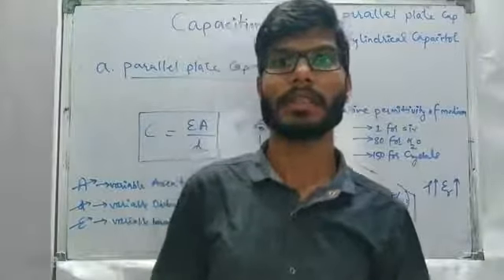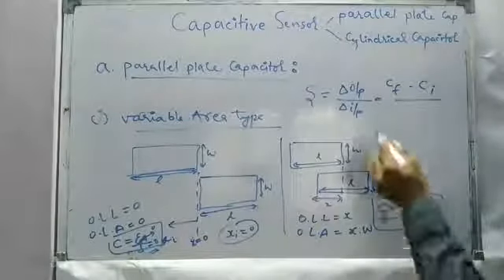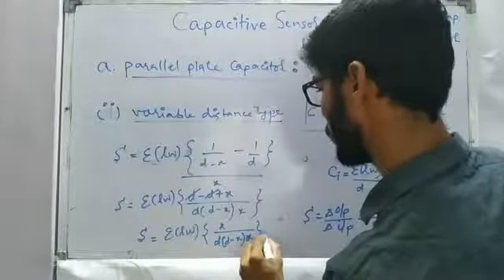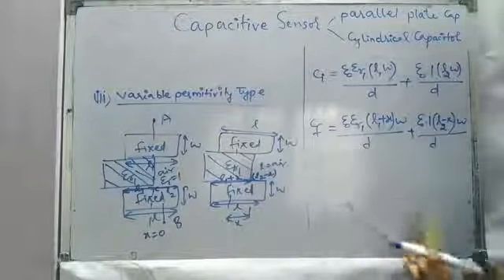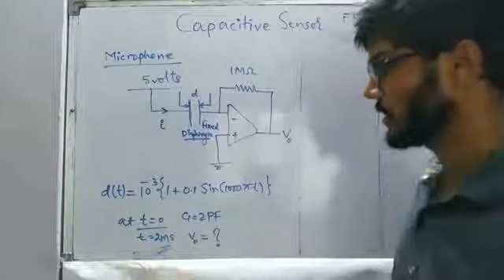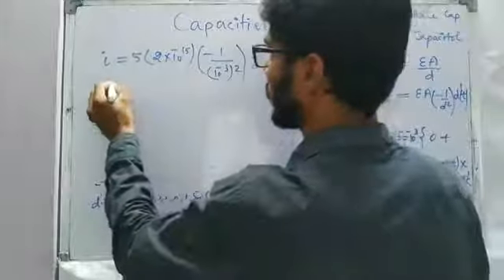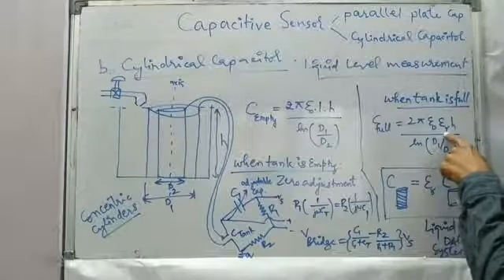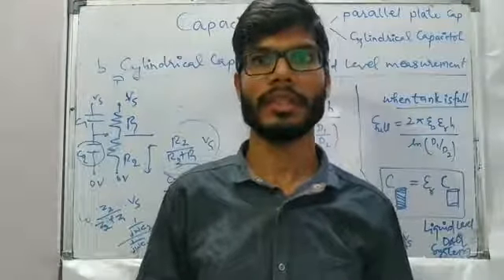Capacitive Sensors| Sensors and Industrial Instrumentation|Lecture#05| GATE/ESE|Krishna Singh Rajput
1.Parallel Plate Capacitors: 01:25
2.Microphone: 17:47
3.Cylindrical Capacitor: 27:03